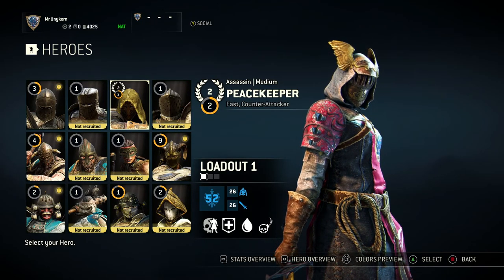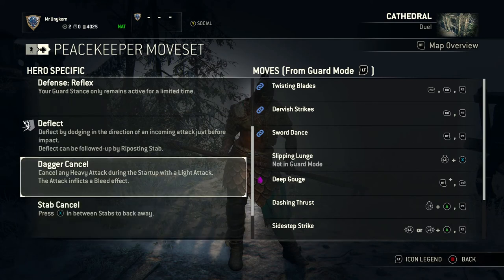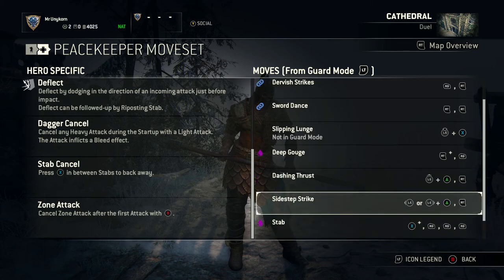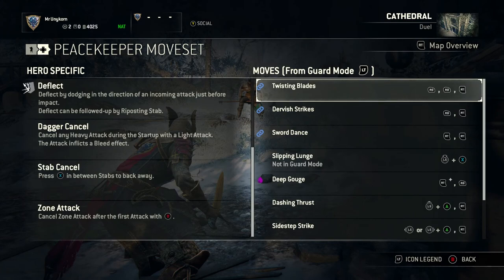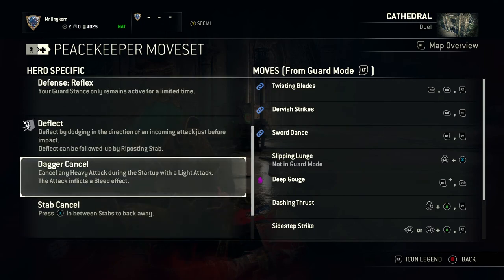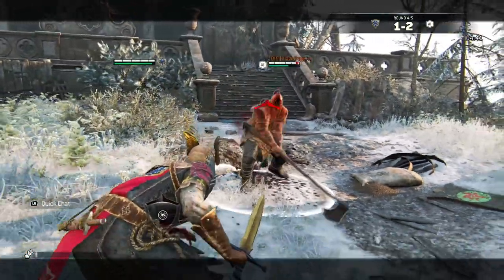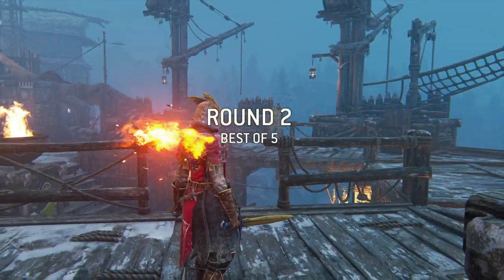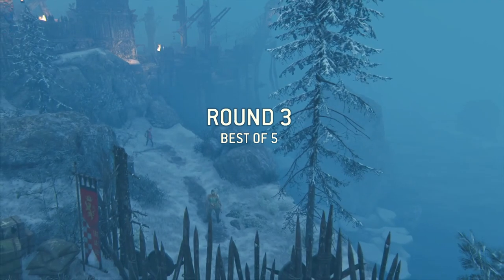How To PeaceKeeper - For Honor